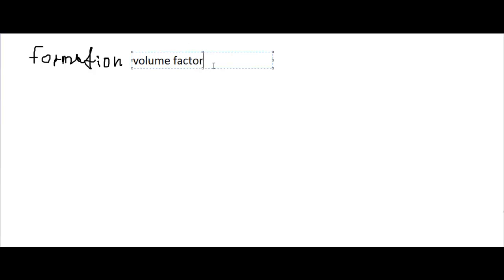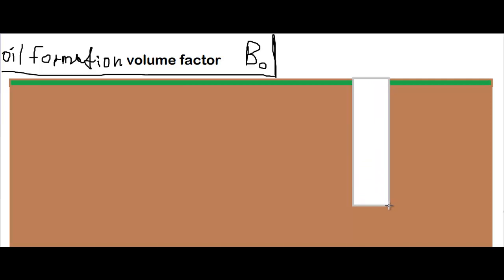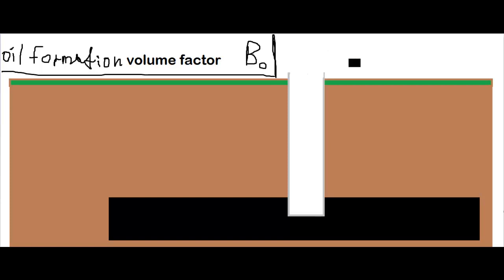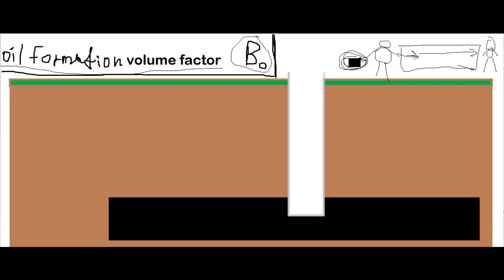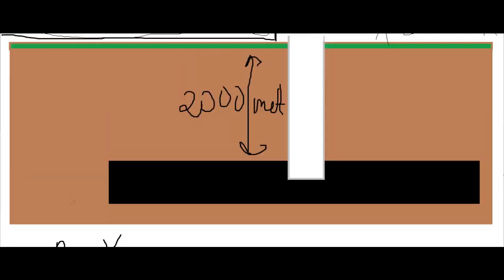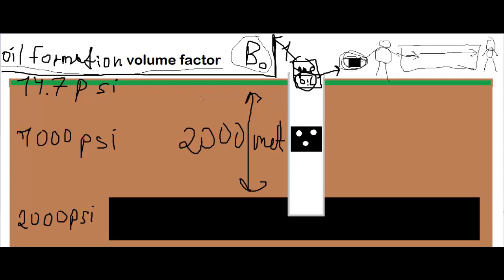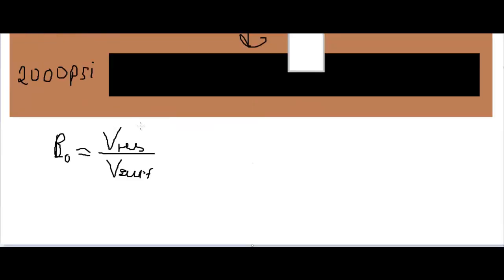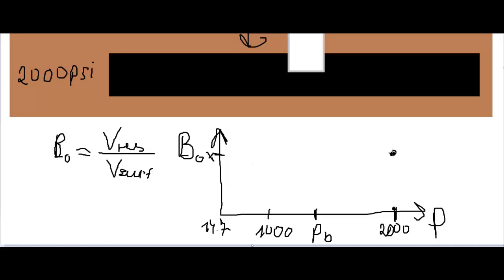Petroleum Engineering / Formation Volume Factor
Explaining the concept of formation volume factor in oil&gas engineering with fancy graphics and decent animation skills!